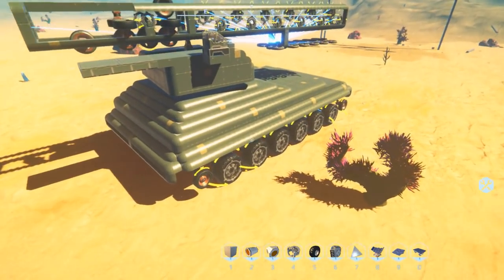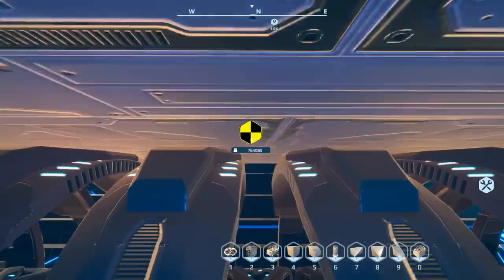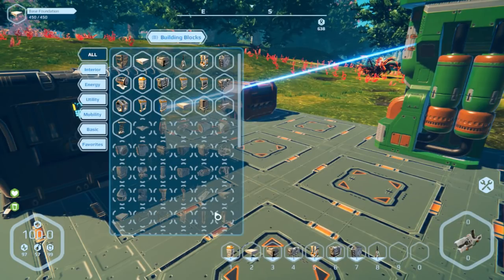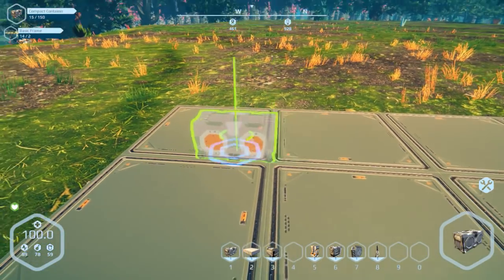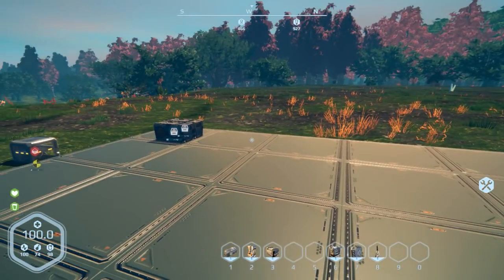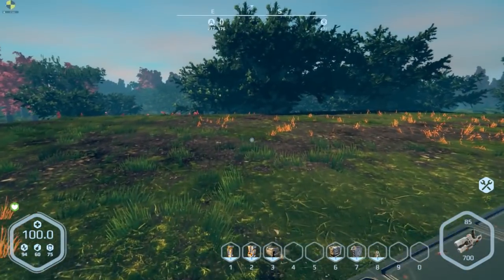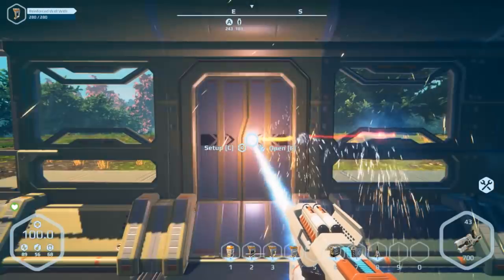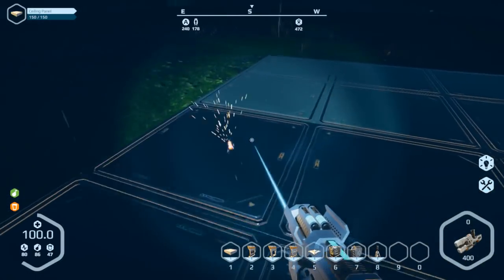Looking Back And Moving Forward - Planet Nomads Season 2 - 02